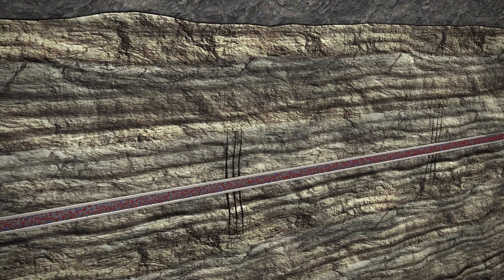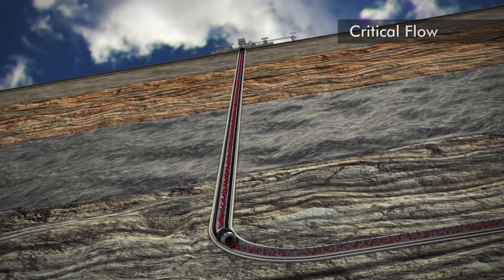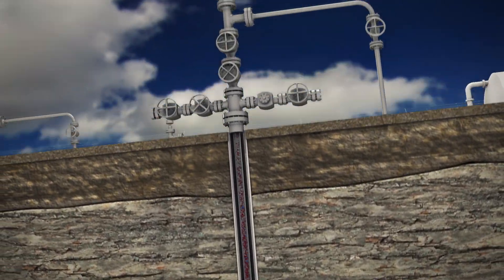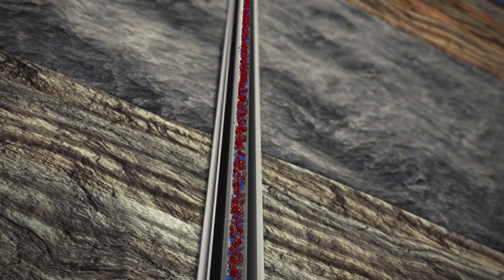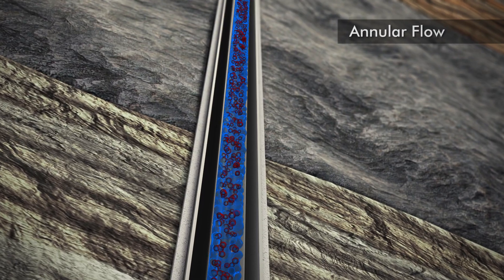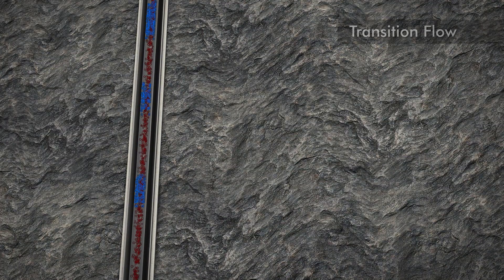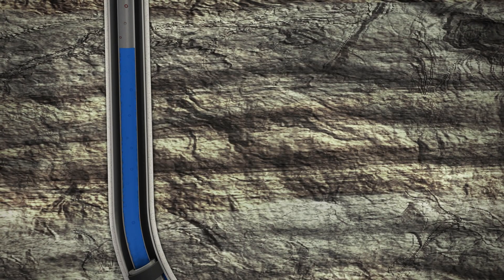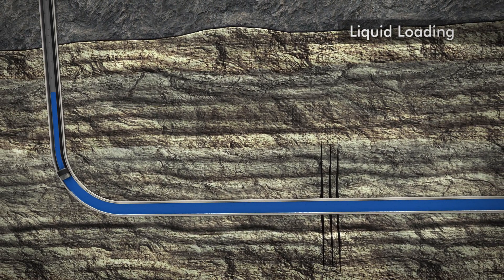FLOWCO LIQUID LOADING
Animation of a well coming online and describes flow types and conditions:  critical flow, annular flow, transitional flow, and slug flow.